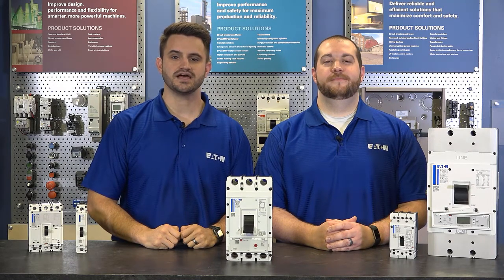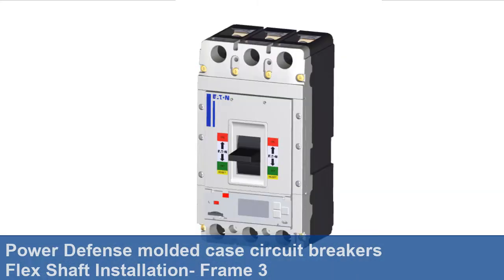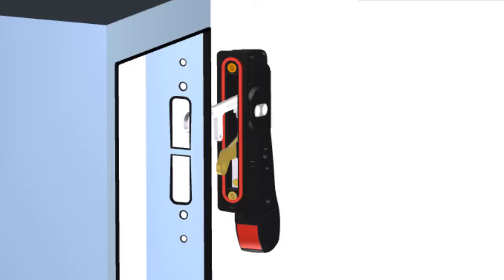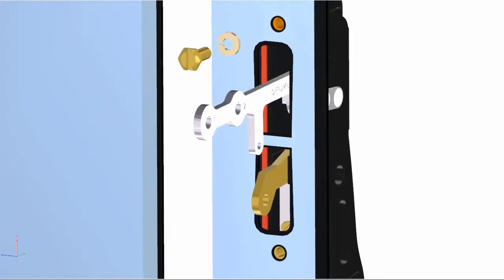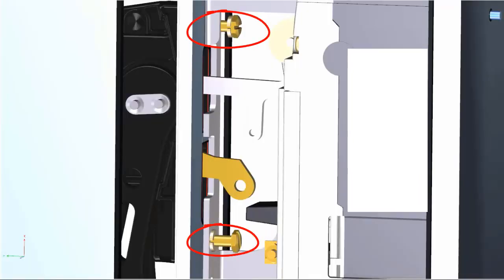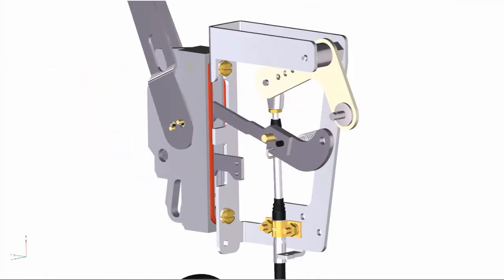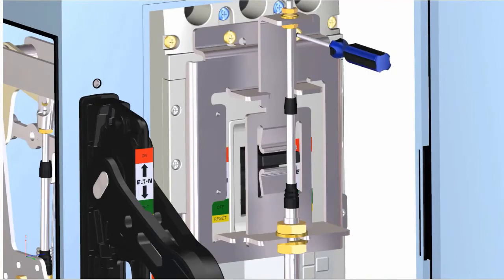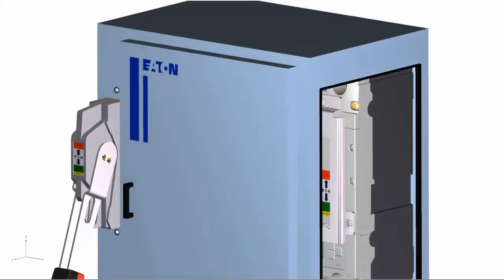PD3 FlexPower Defense Frame 3 Flex Shaft Handle Mechanism How-To Video Shaft Installation compressed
Flex Shaft Handle Mechanism Installation How-To Video for Power Defense Frame 3